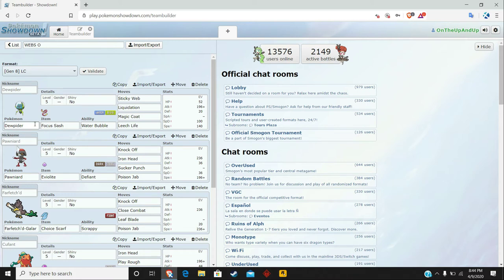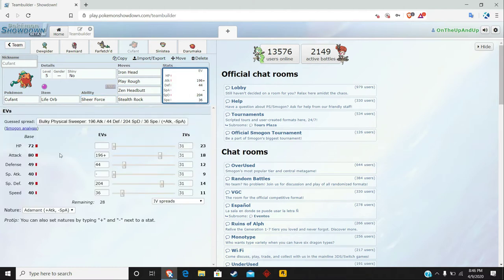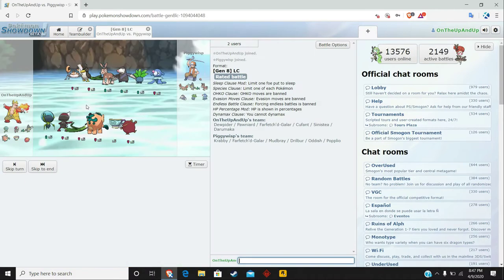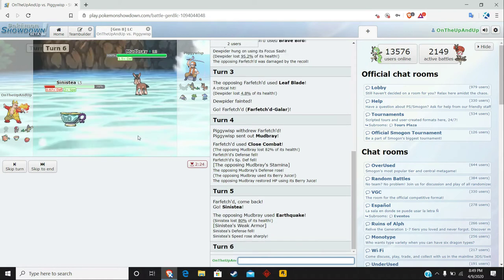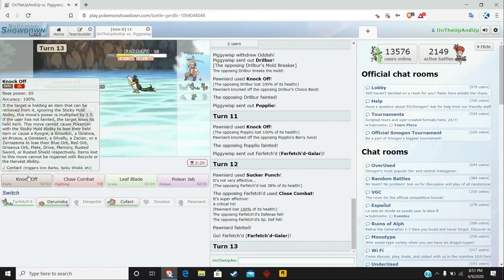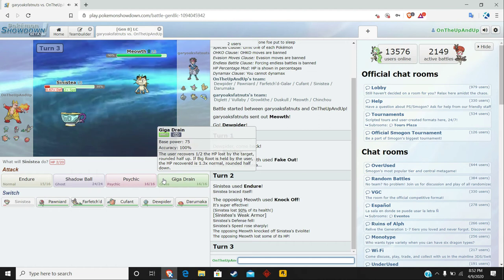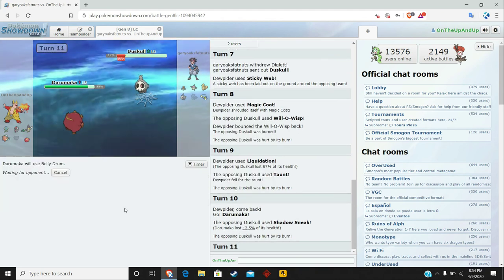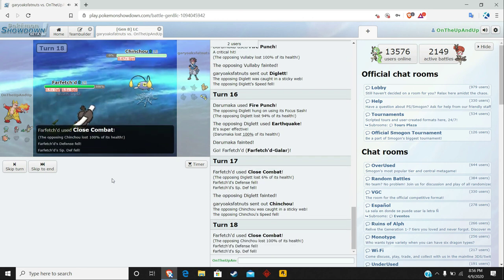Webs In LC! Pokemon Showdown LC